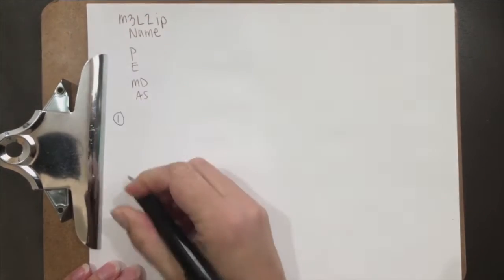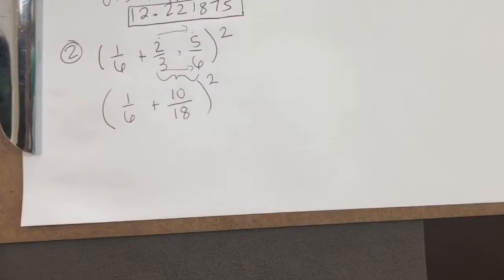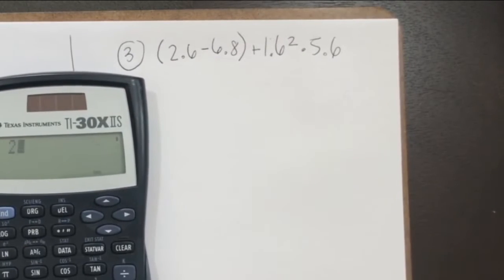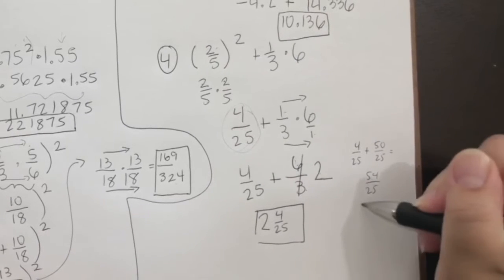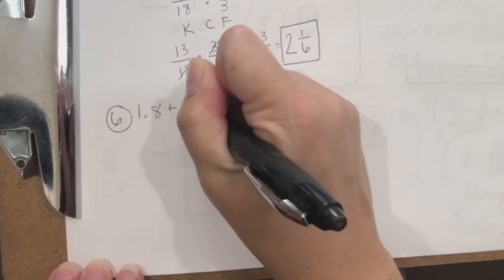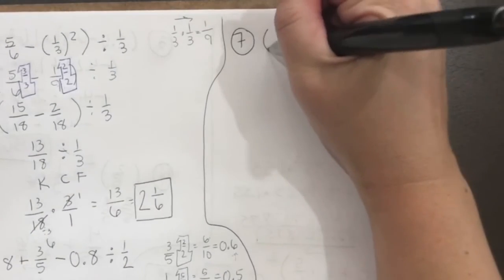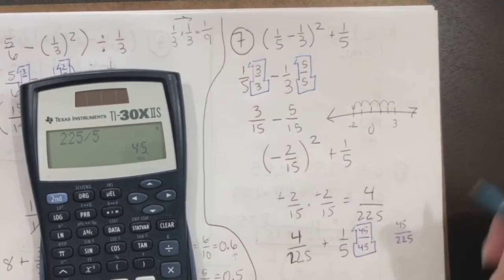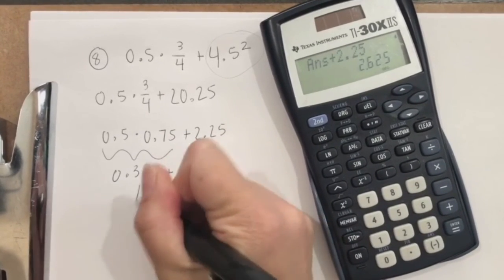Math 7 - M3L2ip